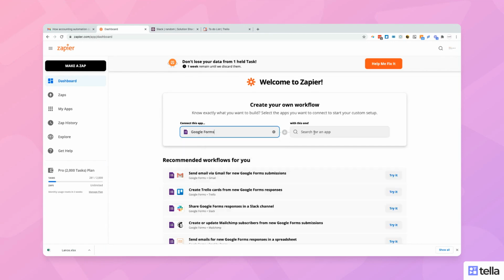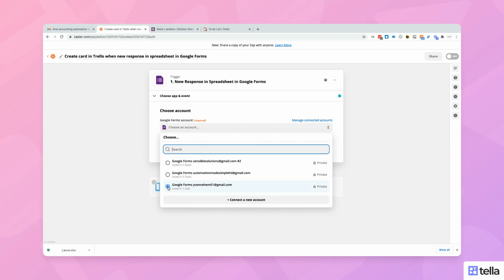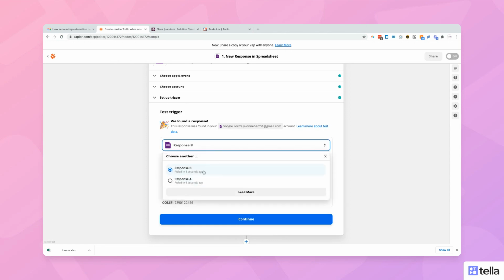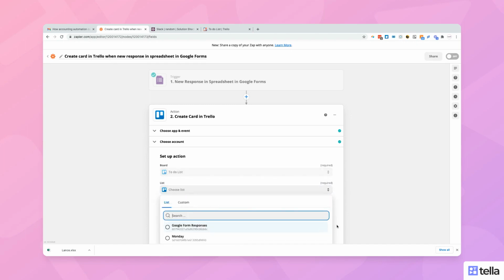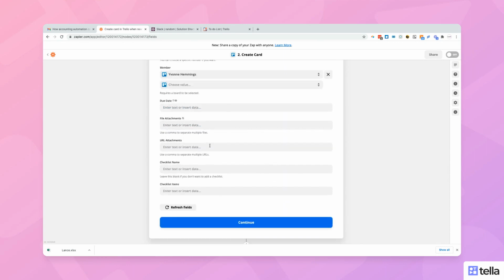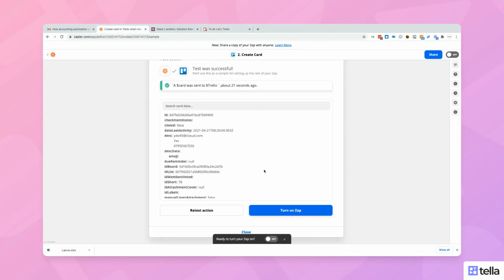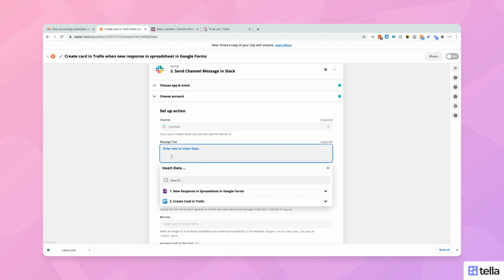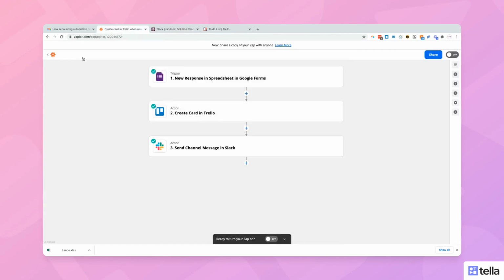Real-world automation using Google Forms, Trello and Slack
Automation creating a Trello card on completion of a Google form and then sending a Slack alert.